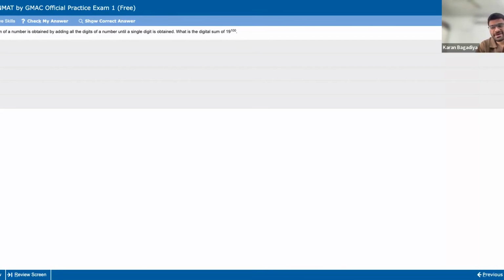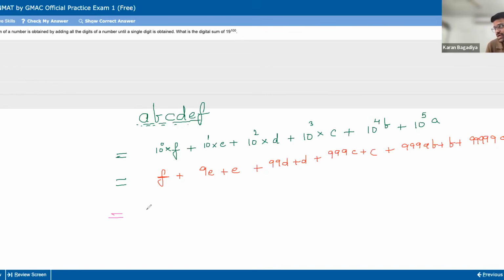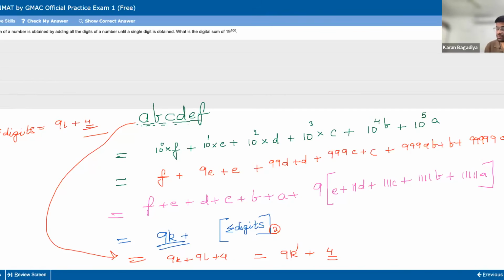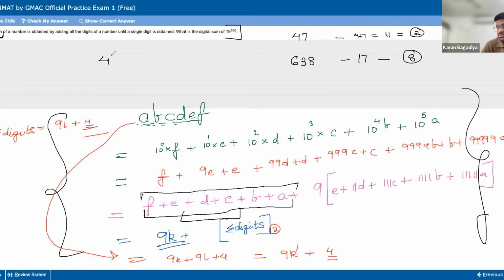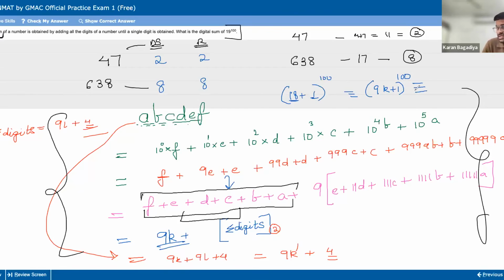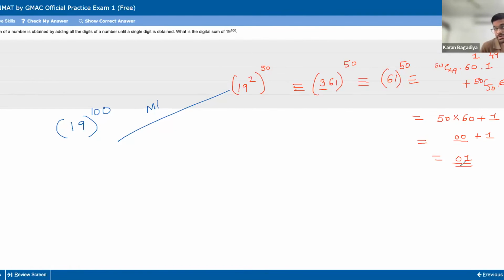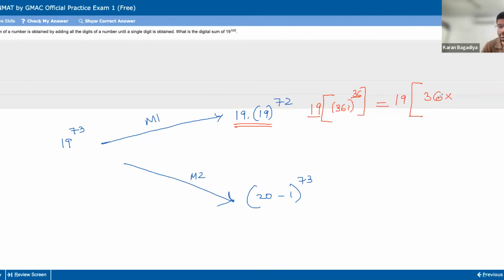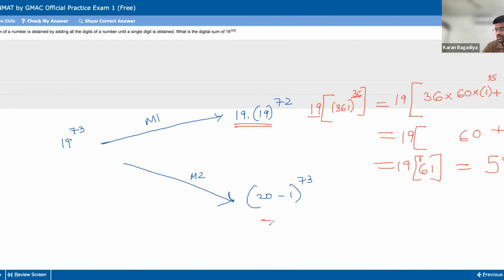Cracking Number 9: Divisibility by 9, Digital Sum and Last Two Digits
In this session, we dive deep into the logic behind the number 9 - why the divisibility rule works, how to approach a tricky question on digital sums, and how to handle numbers ending with 9.